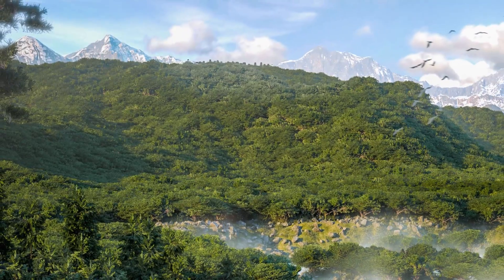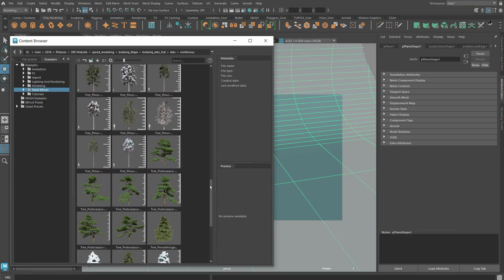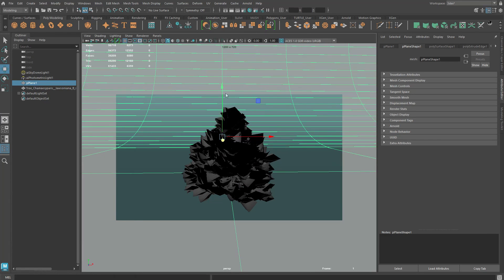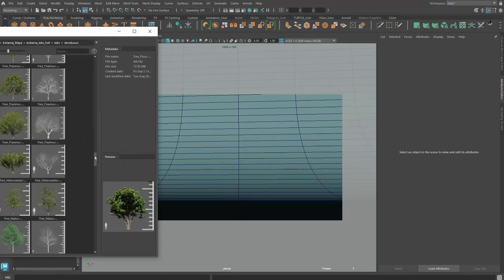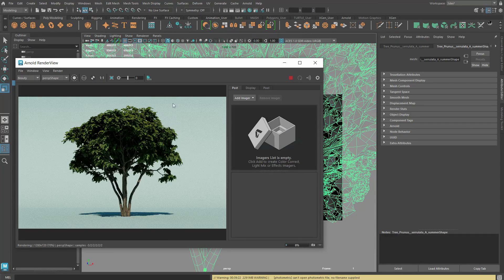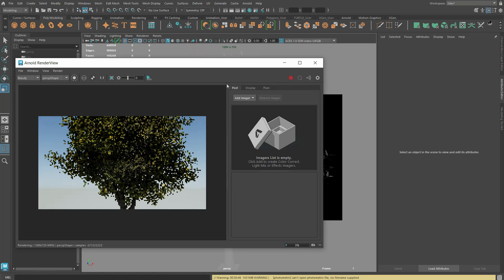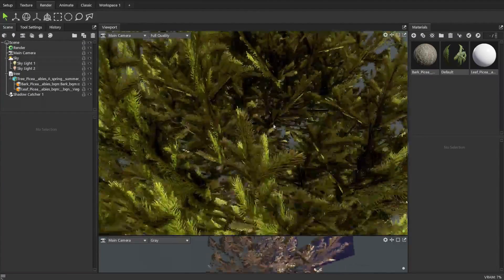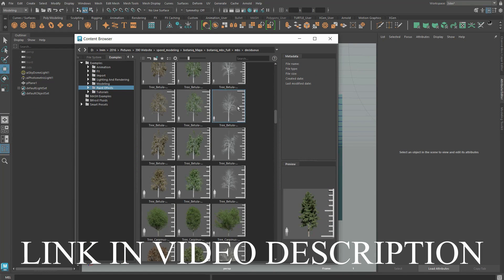High quality trees in Maya using Botaniq for Maya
In this video I go over the Botaniq tree library which is now available for Maya.  It was previously only available through Blender, but now has come to Maya as well. This is a very extensive tree library with many different types of trees which you can use by simply dragging and dropping to a scene. These have shaders which have also been set up to work directly with Arnold.

W- move
E- rotate
R- scale
1 - standard mode
2- subdivision mode with cage
3- subdivision mode
4- wireframe
5 - shaded mode
6- texture mode